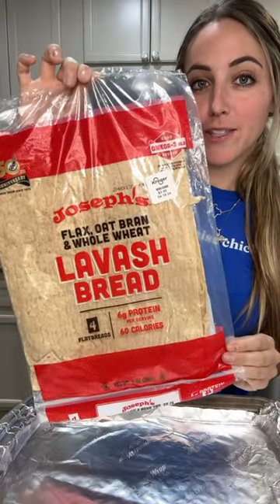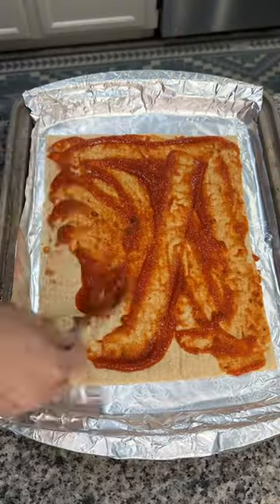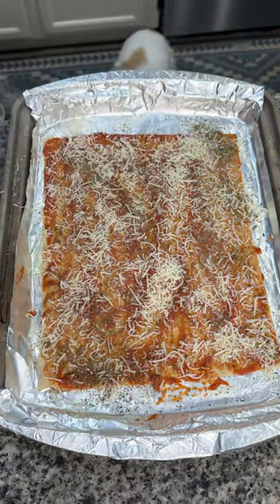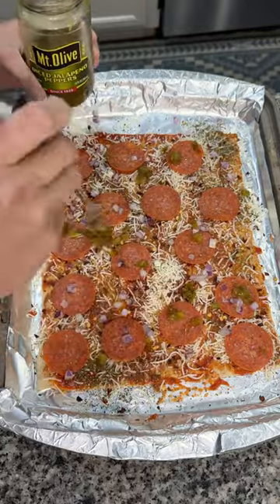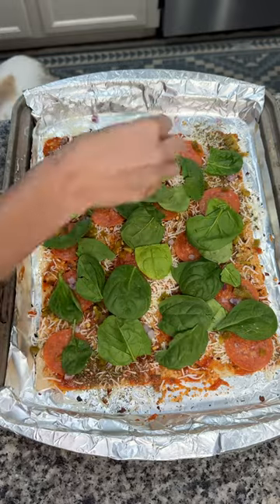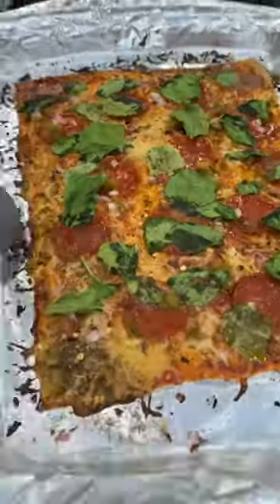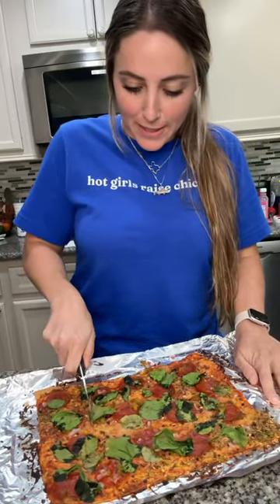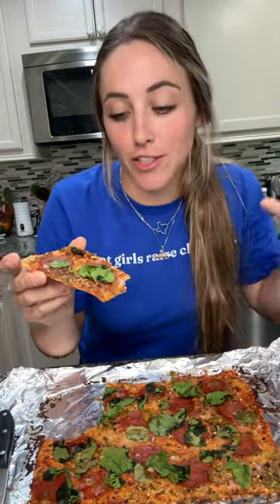20 Minute Better for You Pizza 🍕✨